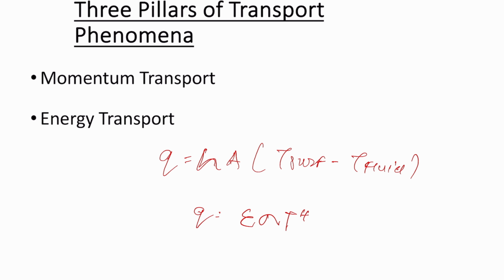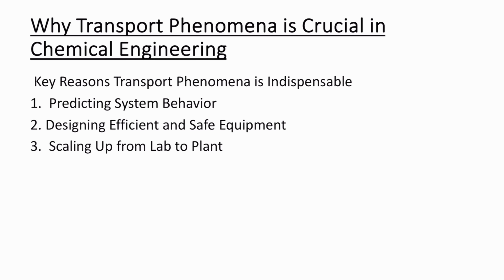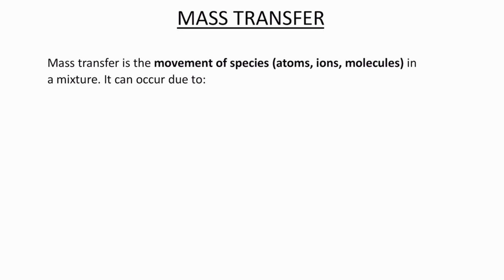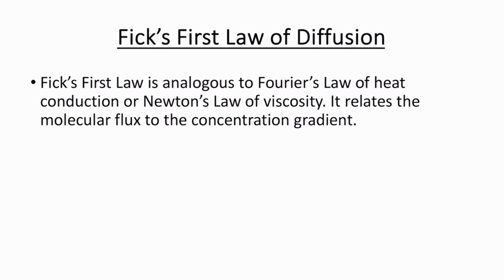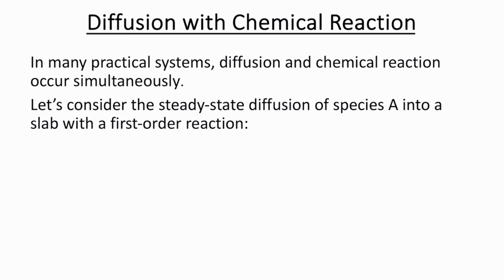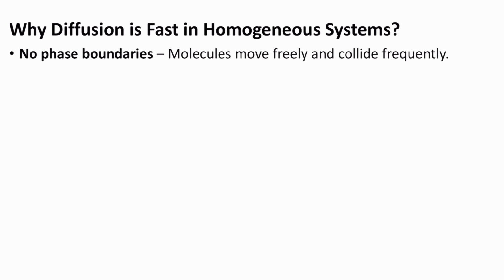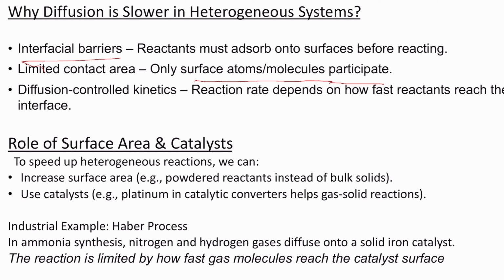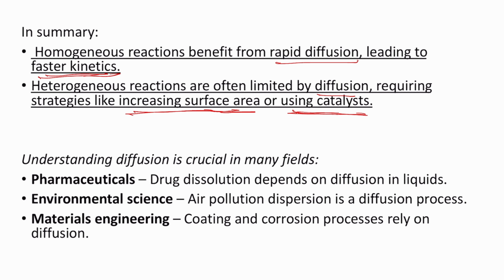Diffusion with Heterogeneous Chemical Reaction Part 1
Overview of TP, Mass Transfer, Difussion in Homogeneous and Heterogeneous Rxn